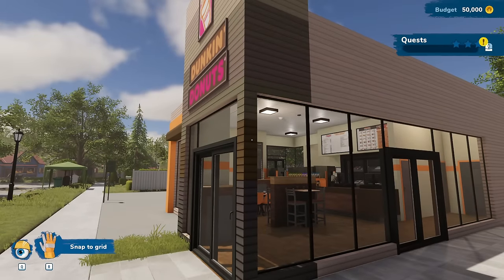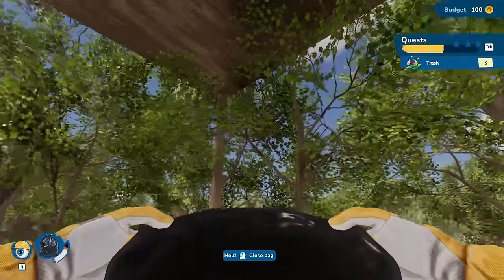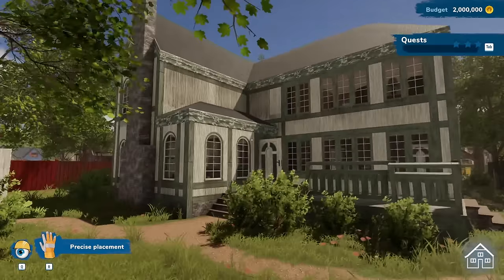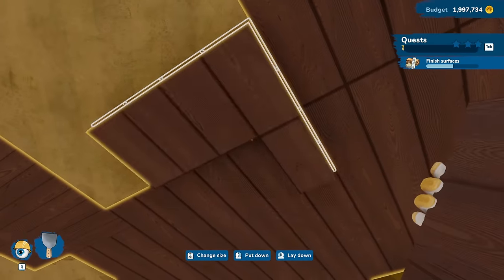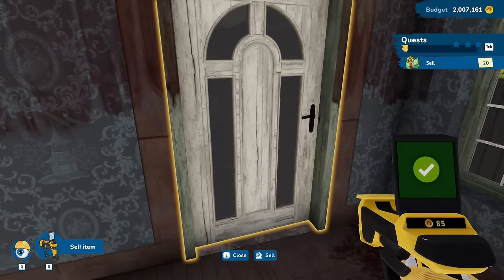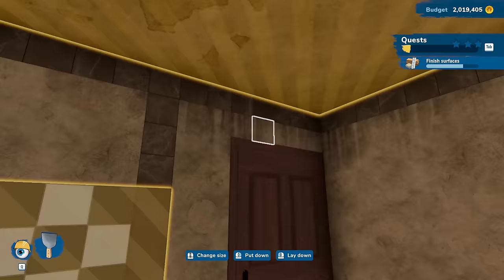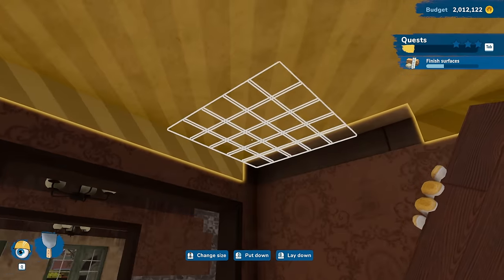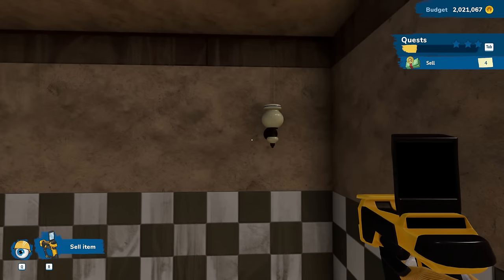Dunken Donuts, Treehouse & New Impressive Job ~ House Flipper 2